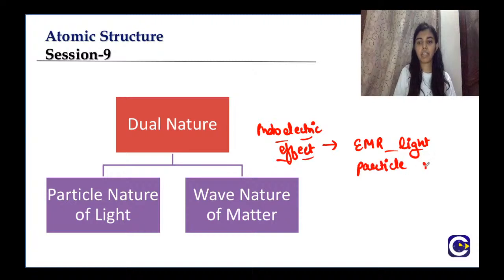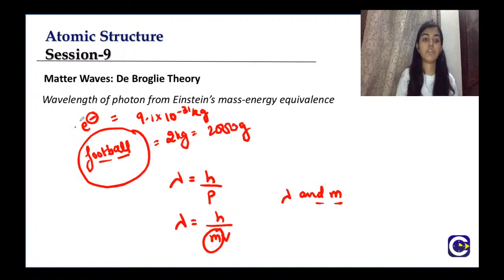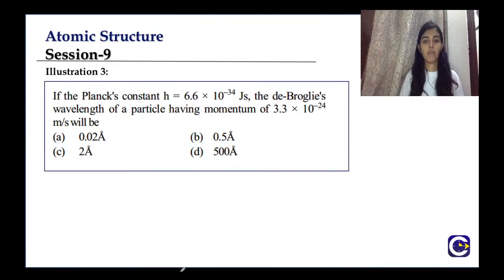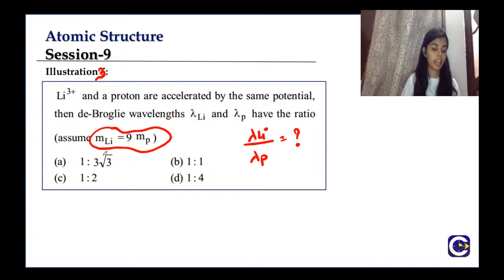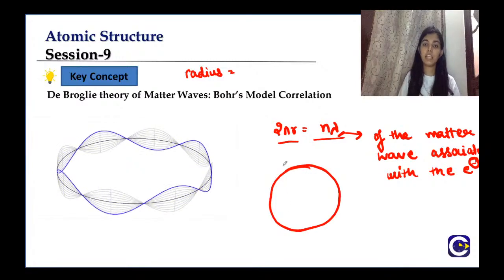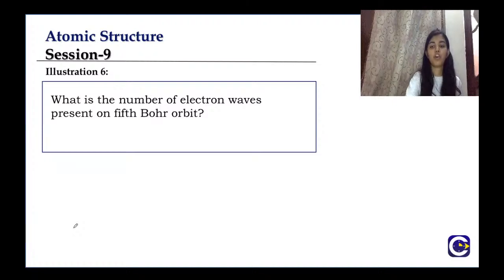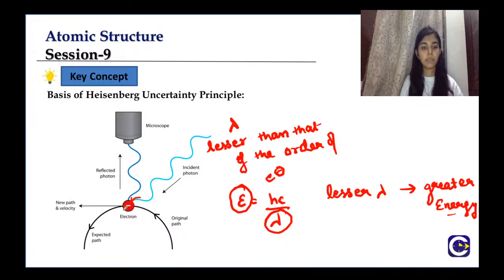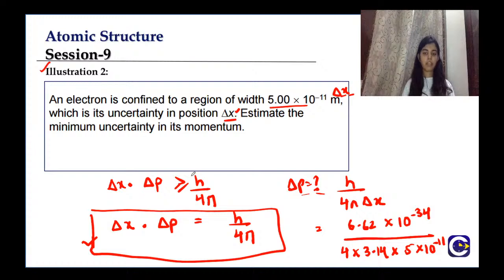JEE Chemistry-Structure of Atoms L10